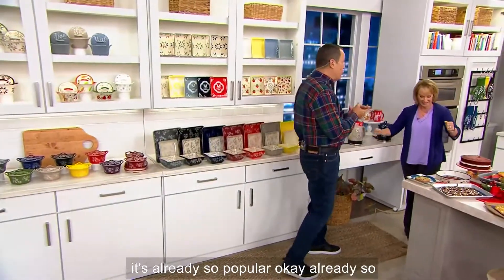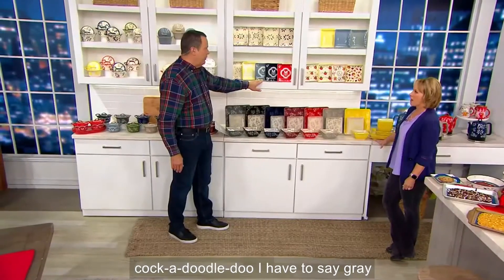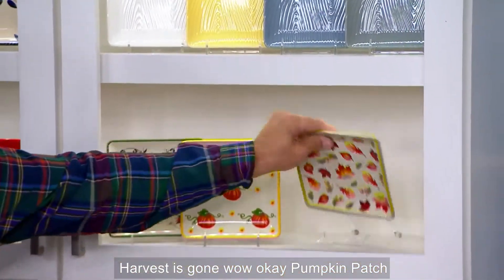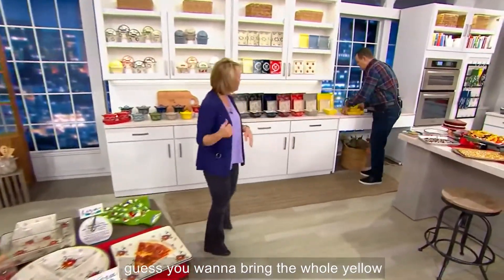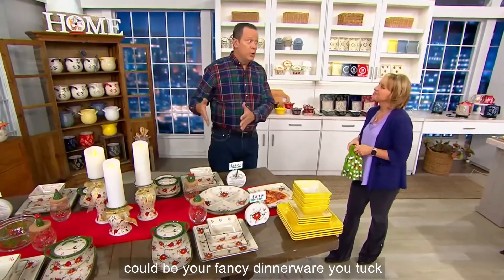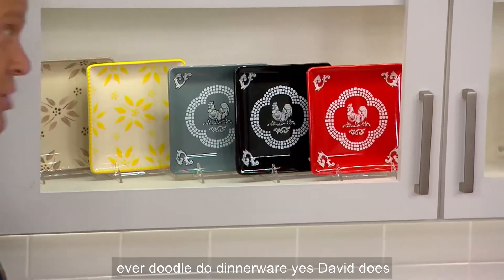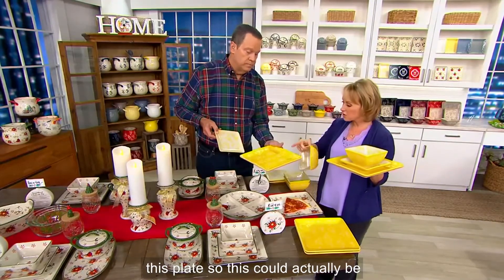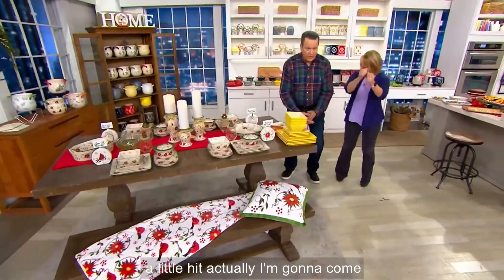Temp-tations 12 Piece Square Dinnerware Set on QVC